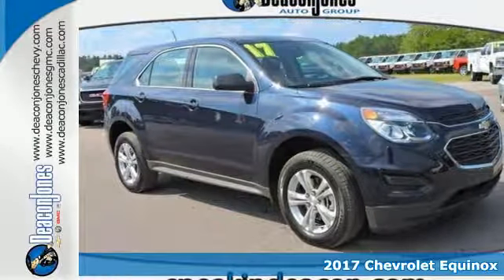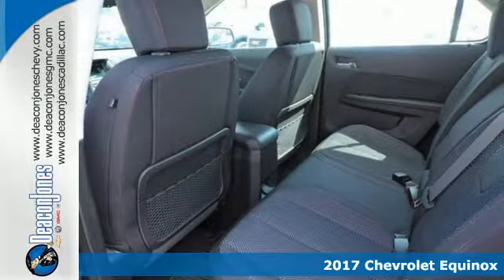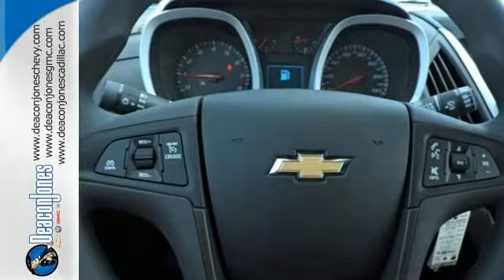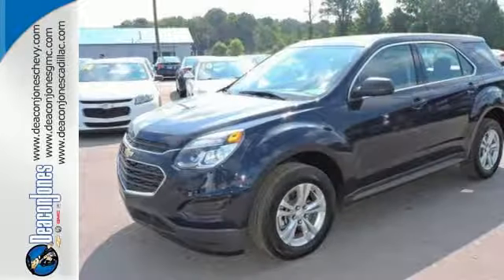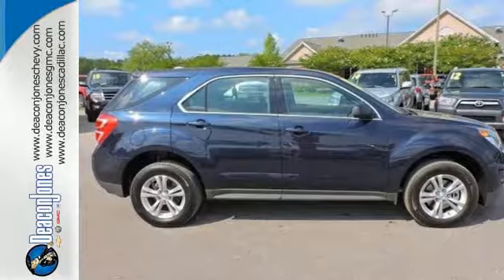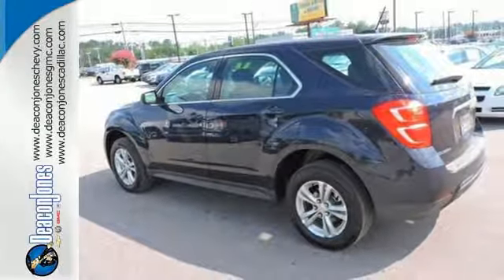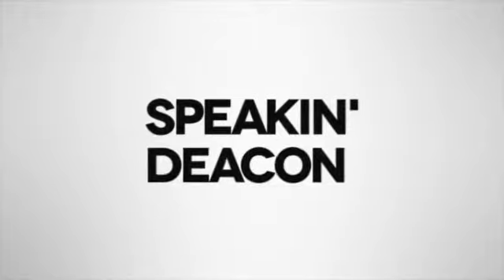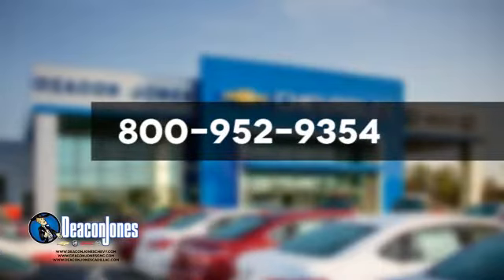2017 Chevrolet Equinox Smithfield NC Selma, NC #170856 - SOLD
Year: 2017
Make: Chevrolet
Model: Equinox
Trim: FWD 4dr LS
Engine: 2.4L 4 Cylinder Engine
Transmission: AUTOMATIC
Color: BLUE VELVET METALLIC
Interior: JET BLACK
Stock #: 170856
VIN: 2GNALBEK3H1603159
FUEL EFFICIENT 31 MPG Hwy/21 MPG City! BLUE VELVET METALLIC exterior and JET BLACK interior, LS trim. iPod/MP3 Input, Onboard Communications System, Back-Up Camera, TRANSMISSION, 6-SPEED AUTOMATIC WITH.. Alloy Wheels. CLICK NOW! KEY FEATURES INCLUDE: Back-Up Camera, iPod/MP3 Input, Onboard Communications System, Aluminum Wheels. Keyless Entry, Steering Wheel Controls, Child Safety Locks, Electronic Stability Control, Bucket Seats. OPTION PACKAGES: LPO, INTERIOR PROTECTION PACKAGE includes (VAV) All-weather floor mats, LPO and (VLI) All-weather cargo mat, LPO, AUDIO SYSTEM, 7 DIAGONAL COLOR TOUCH-SCREEN DISPLAY AM/FM STEREO with MP3 playback capability, outside temperature indicator and Radio Data System (RDS), includes Bluetooth for phone only (Includes (U2K) SiriusXM Satellite Radio.) (STD), TRANSMISSION, 6-SPEED AUTOMATIC WITH OVERDRIVE (STD), LS PREFERRED EQUIPMENT GROUP Includes Standard Equipment, ENGINE, 2.4L DOHC 4-CYLINDER SIDI (SPARK IGNITION DIRECT INJECTION) with VVT (Variable Valve Timing) (182 hp [135.7 kW] @ 6700 rpm, 172 lb-ft [232.2 N-m] @ 4900 rpm) (STD). Chevrolet LS with BLUE VELVET METALLIC exterior and JET BLACK interior features a 4 Cylinder Engine with 182 HP at 6700 RPM*. OUR OFFERINGS: Choose from thousands of preowned vehicles at Deacon Jones. Deacon Jones opened his first used car lot in 1974 in Princeton, NC and has offered quality preowned vehicles to Johnston and surrounding counties for 34 years. Find domestics and imports- something to fit everyone's budget. Financial Hardships? Give Deacon Jones the opportunity to help you reestablish your credit. We look forward to assisting you with your next vehicle purchase. Eastern N.C.'s Largest Volume Dealer. Horsepower calculations based on trim engine configuration. Fuel economy calculations based on original manufacturer data for trim engine configuration. Please confirm the accuracy of the included equipment by calling us prior to purchase.

Address:
1115 North Bright Leaf Blvd